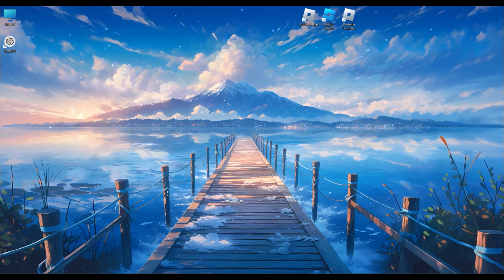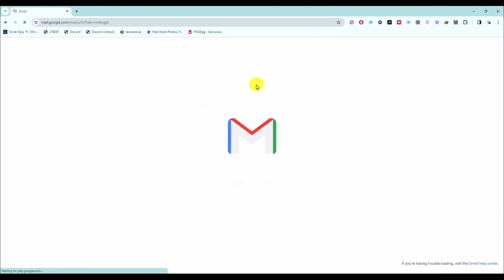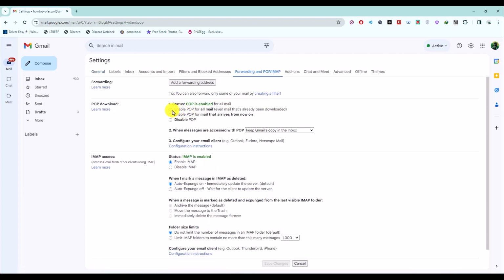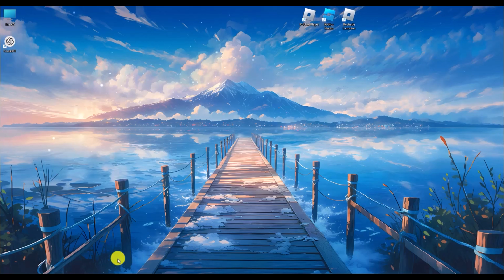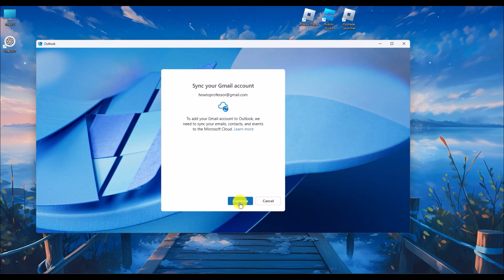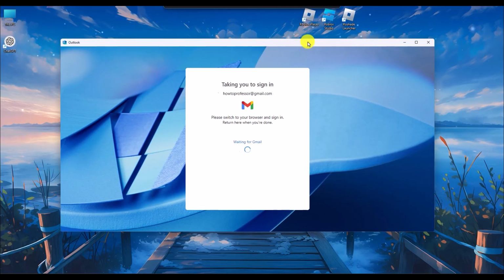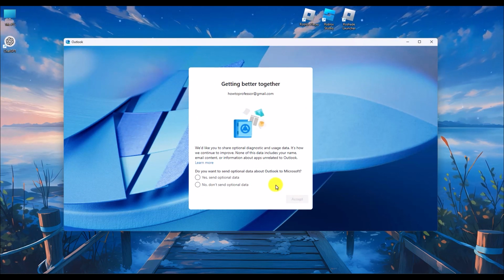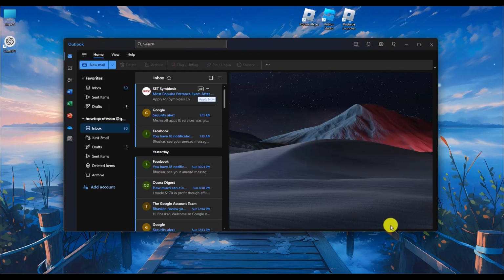How to Connect GMAIL With OUTLOOK 2024 | Import Gmail to Outlook (EASY)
Looking to know how to add gmail to outlook in 2024? You're in the right place! In this tutorial, we'll walk you through the simple steps of how to add gmail account to outlook, allowing you to access and manage all your emails from one centralized platform with ease.

Whether you prefer the interface of Outlook or need to consolidate multiple email accounts, integrating Gmail with Outlook offers convenience and efficiency. Our easy-to-follow guide ensures a smooth transition, whether you're importing emails, contacts, or calendars.

Join us as we demonstrate how to configure gmail in outlook, covering the setup process for both desktop and mobile versions. From configuring account settings to synchronizing your data seamlessly, we'll provide you with everything you need to know to get started.

Don't let email management overwhelm you – watch our tutorial now and learn how to configure gmail in outlook 2024.